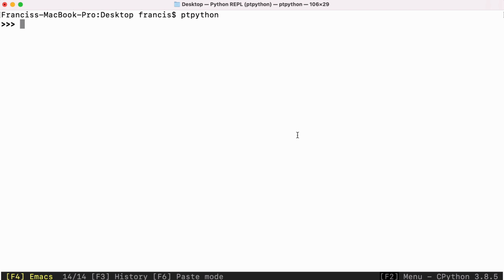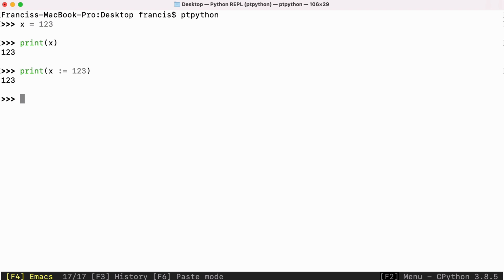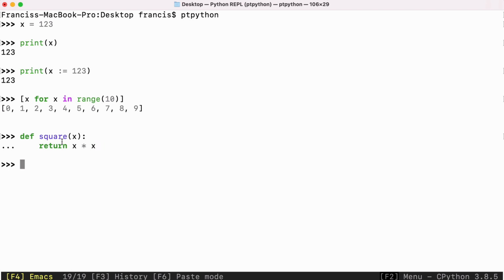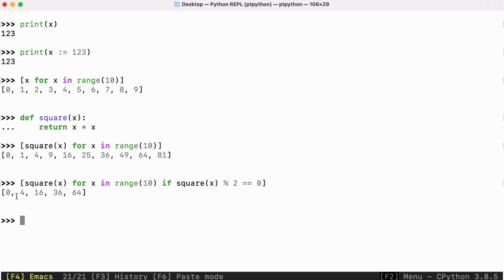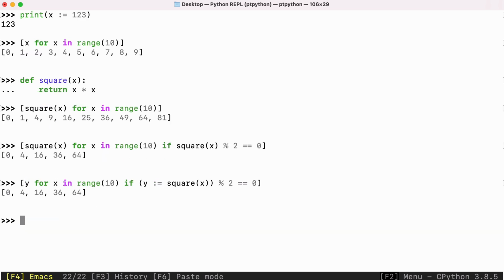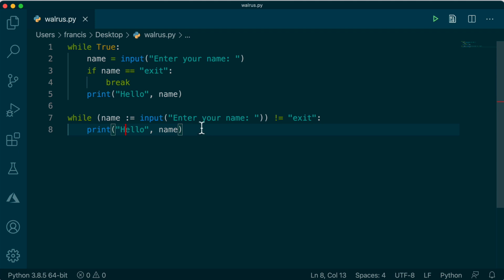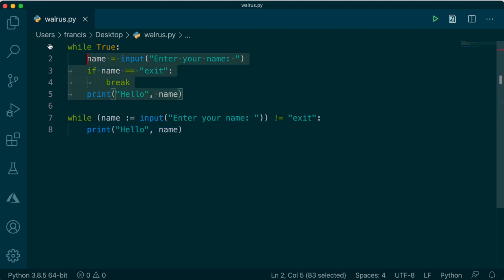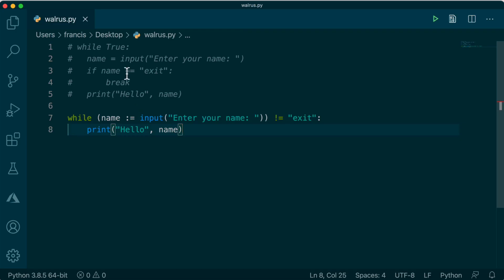The WALRUS := OPERATOR in PYTHON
In this video we'll be learning about a cool new feature in Python called the Walrus Operator, it can help make our code more readable, concise and even perform better by reducing duplicated function calls.